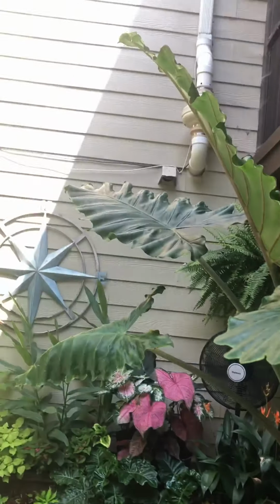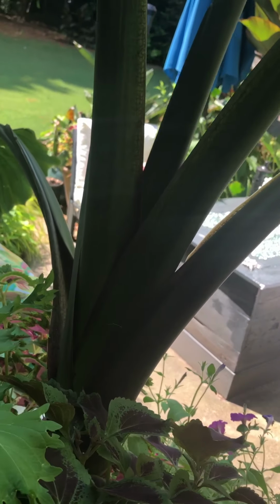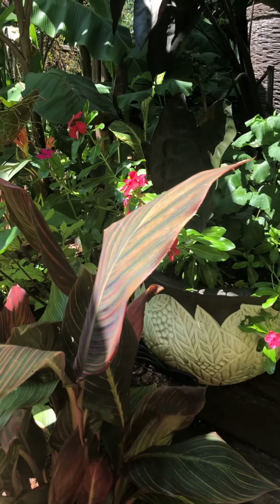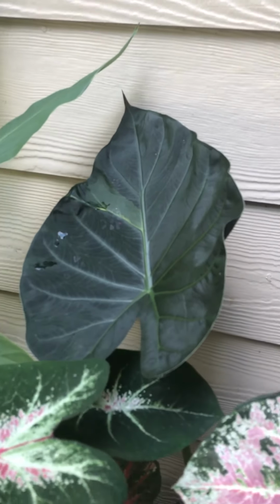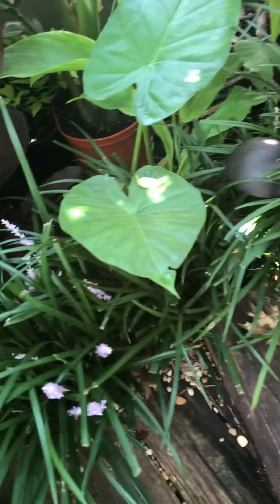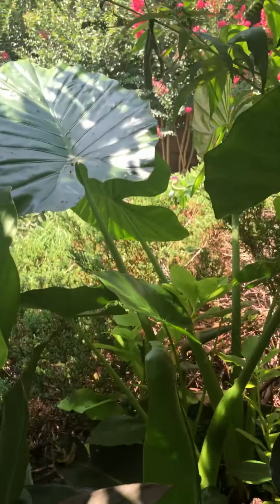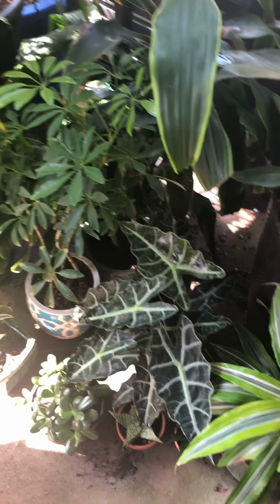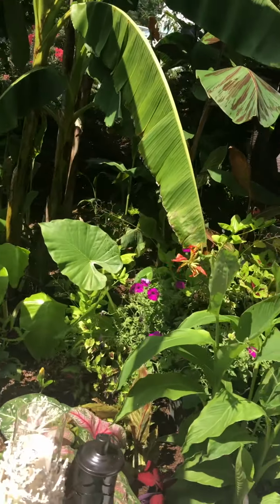🌺☀️🌴 Alocasia / Elephant Ears - Tropical Plants 🌴🌺☀️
Started off with Alocasia Portora.

Sorry for the loud fan noise.